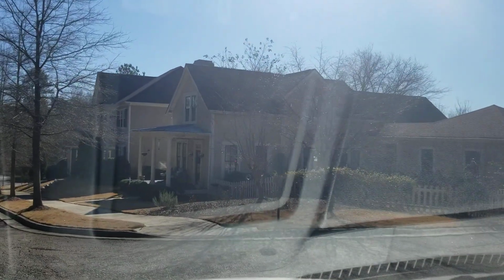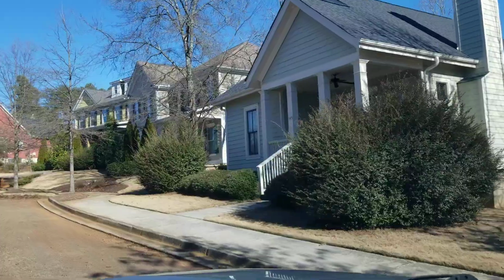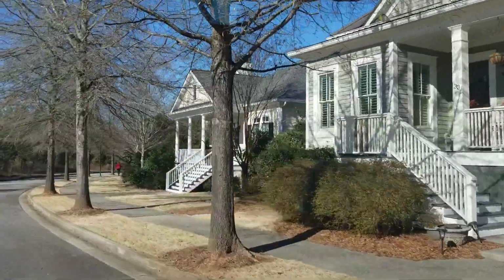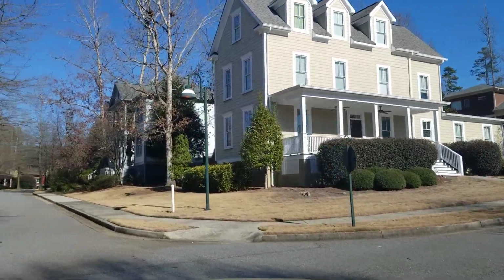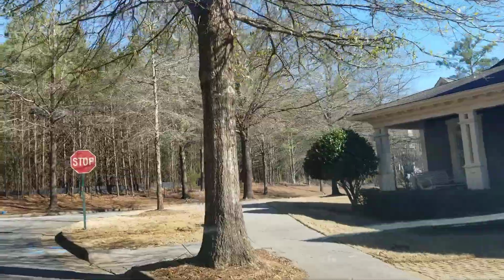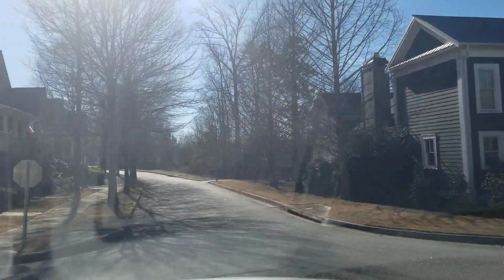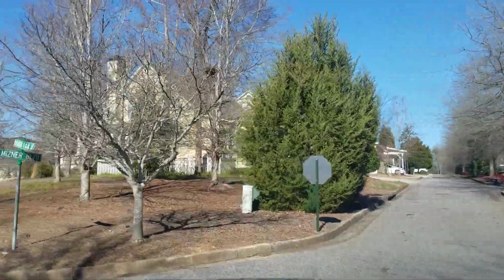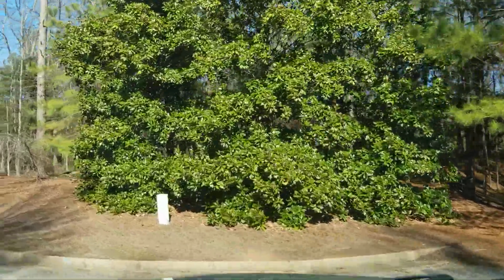Athens GA Homes For Sale | Oak Grove | Athens GA Real Estate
Athens GA Homes For Sale in the Oak Grove neighborhood of Athens, GA. 5Market Realty provides insights in the the Oak Grove neighborhood located in Athens, GA. Oak Grove is located on Hwy 129 just past the Athens Country Club and not far from Jefferson, GA. It features Charleston style architecture and attracts many home buyers including retirees.